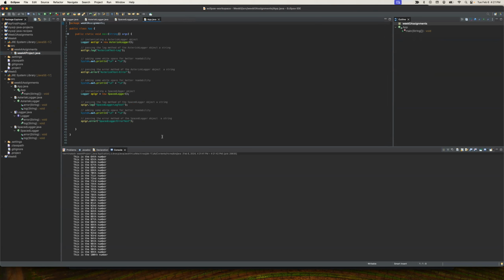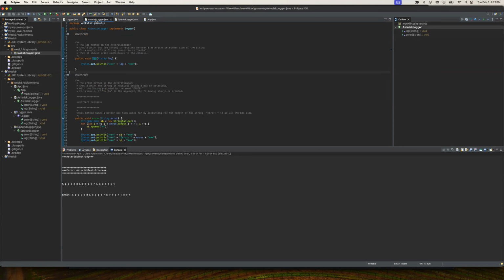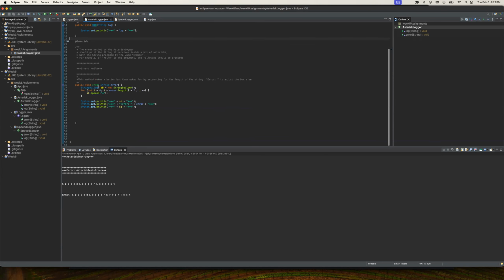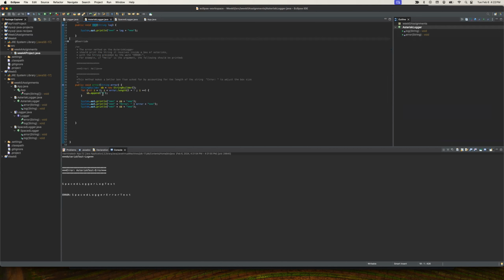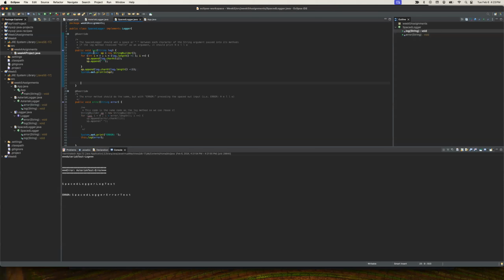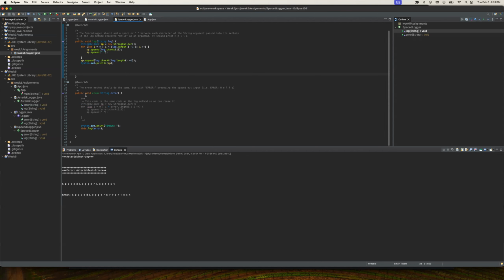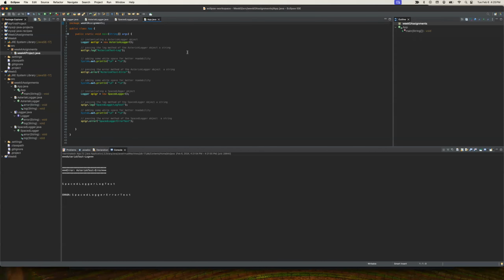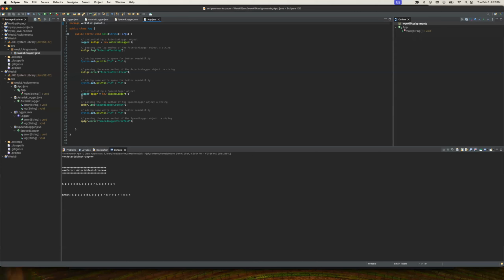Week5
Interface Logger